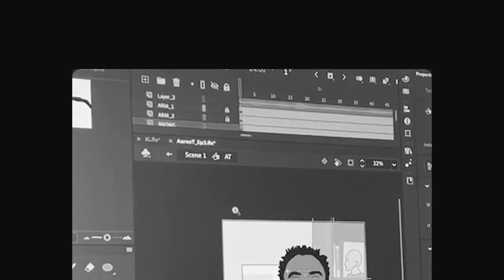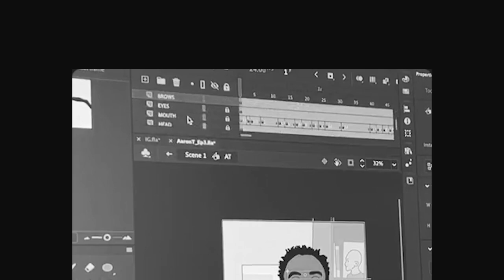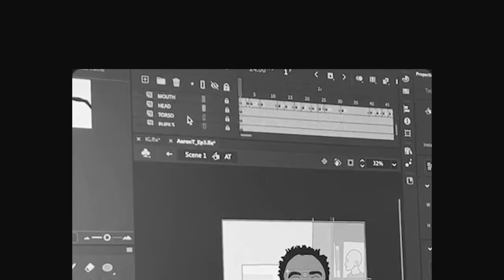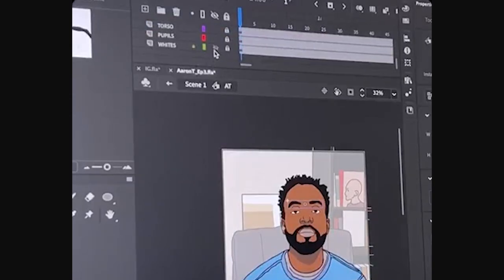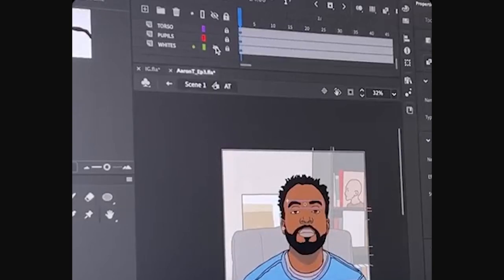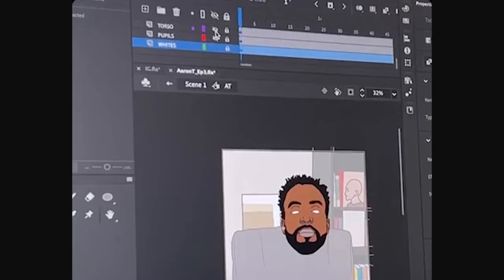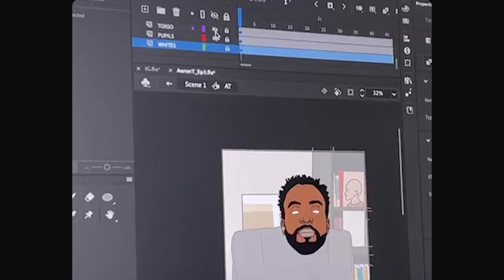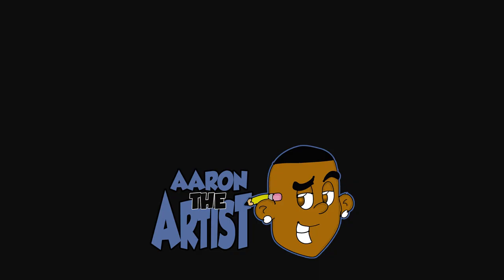Master Layers & Symbols in Adobe Animate!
Join me as we dive into the vibrant world of Adobe Animate! Learn what Layers & Symbols do in Adobe Animate with this brief summary with @askaaronvictor . Watch as I reveal the secrets behind creating dynamic illustrations and 2D animations using multiple layers to bring characters to life! Grab your digital pens and learn why each layer and symbol is crucial for digital drawing and animation. From keeping your Wacom Cintiq running smoothly to fixing details with ease—it's all here! Follow me on this creative journey and don't miss out on tips for enhancing your cartoons. Let's build a fun, creative community together.

CHAPTERS:
00:00 - How to Animate in Clip Studio Paint
00:23 - Importance of Layers in Animation, Layer Management, Animation Techniques